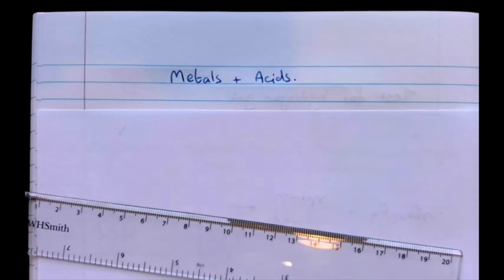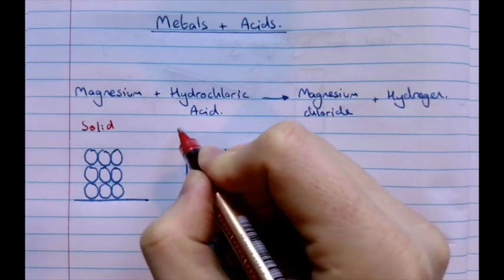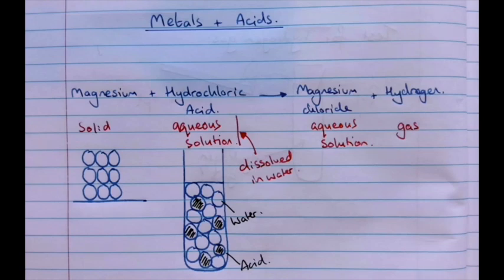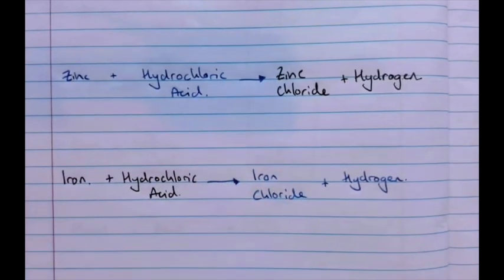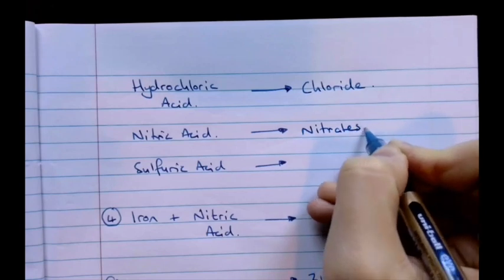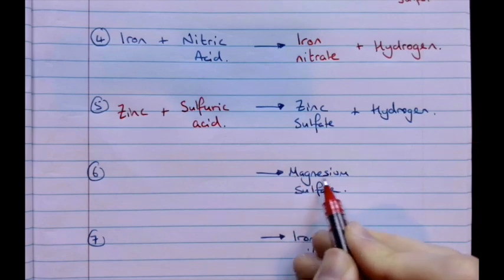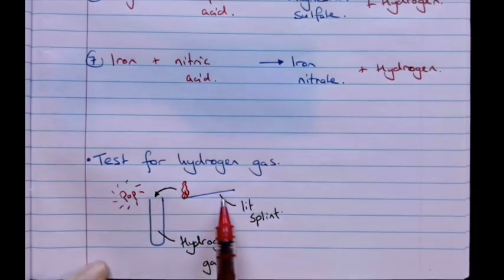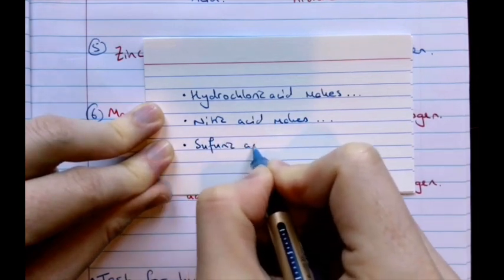Reactivity of metals 1